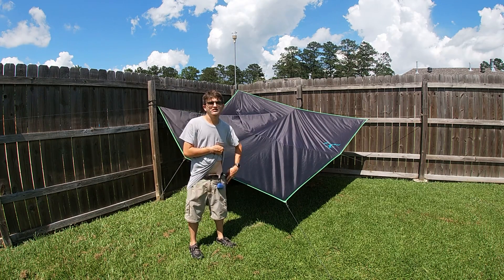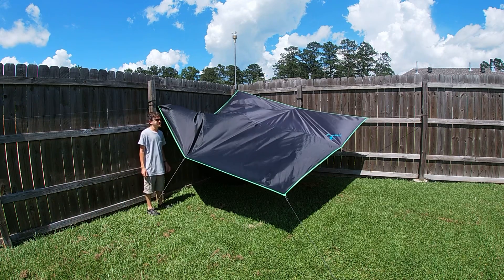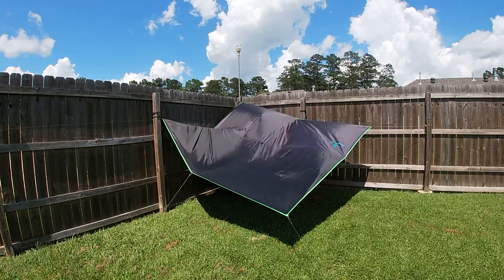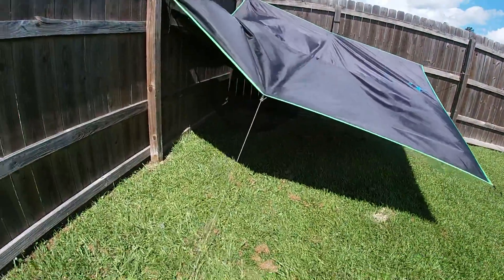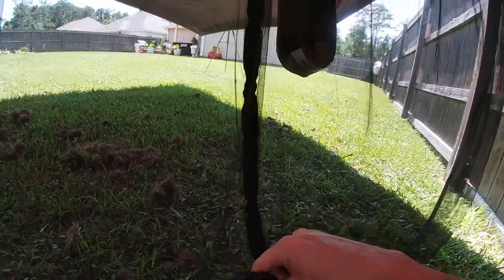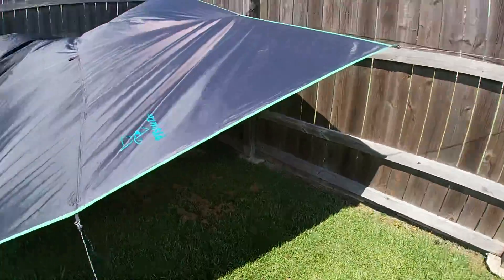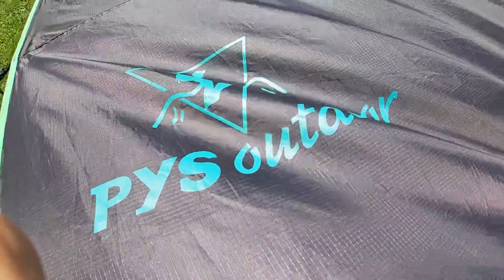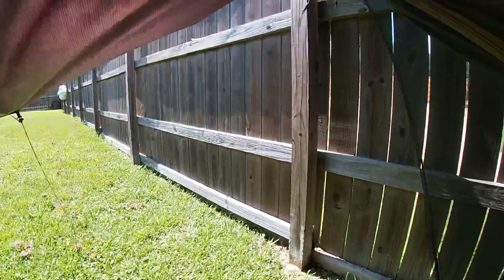Show my Hamic set up